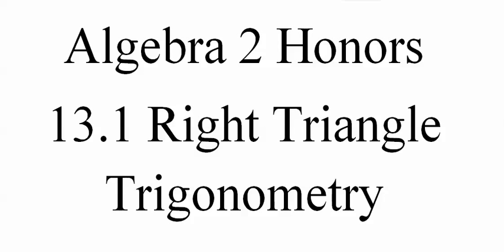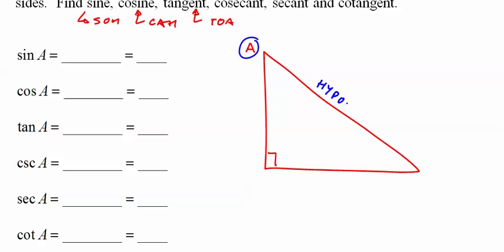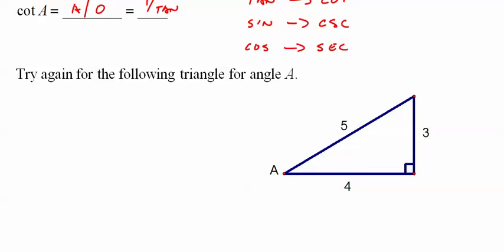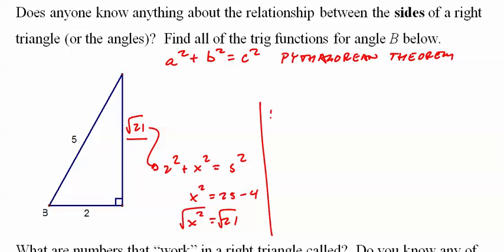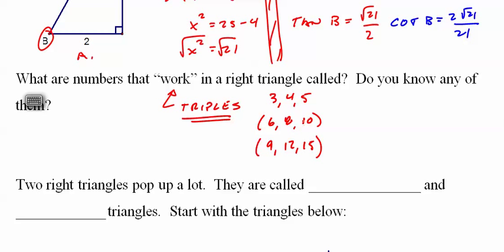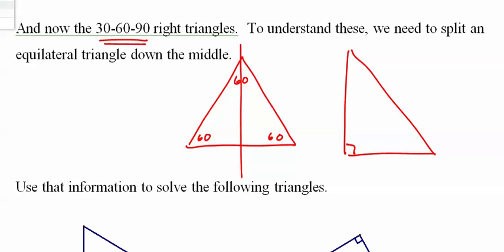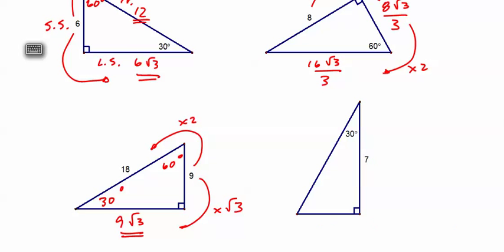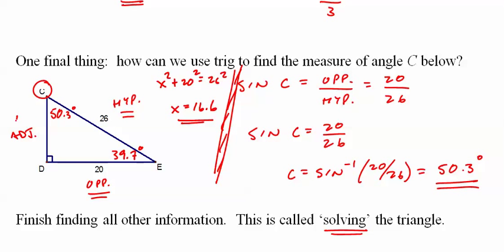210 and 240 13 1 Right Triangle Trigonometry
Algebra 2 Honors lesson on right triangle trigonometry